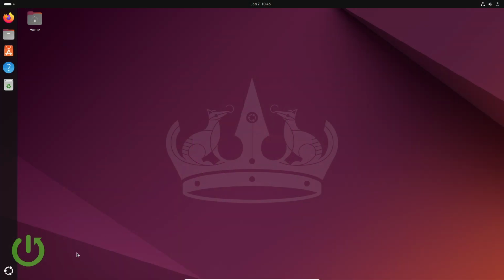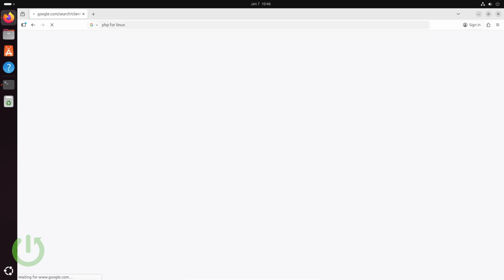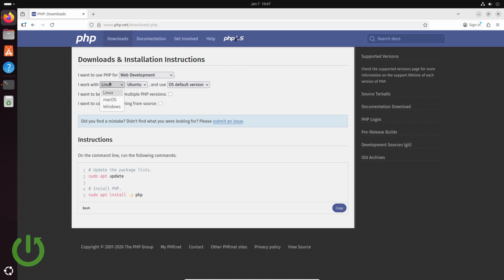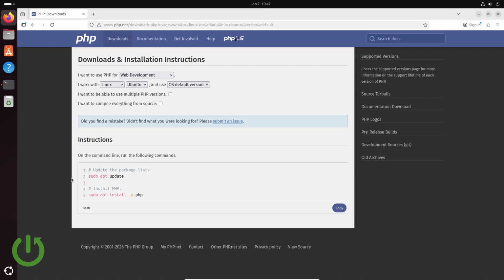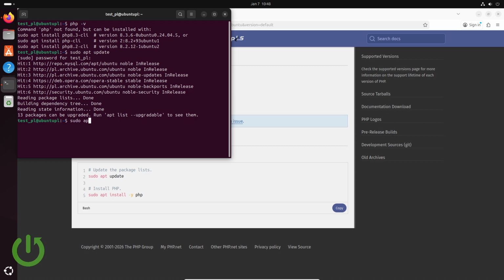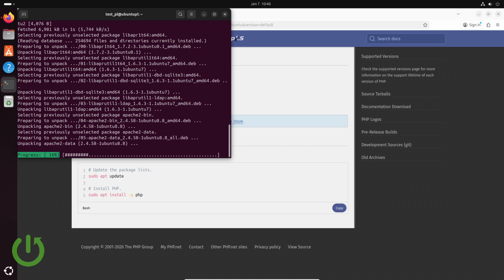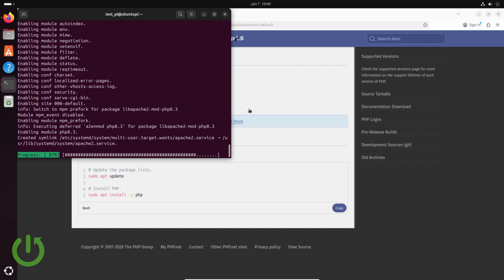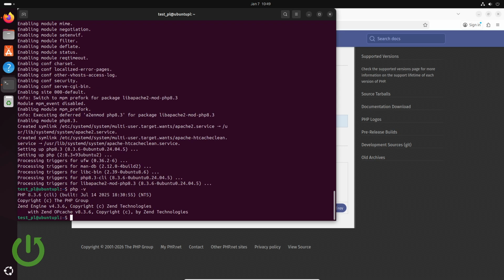How to Install PHP on Ubuntu Linux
In this video I show step-by-step how to install PHP on Ubuntu Linux. You will learn how to check if PHP is already installed, where to find the official installation instructions on php.net, how to run apt update, and how to install PHP using the command line (sudo apt install -y php). I demonstrate picking the Ubuntu instructions on php.net, running the update step, installing PHP, and verifying the installation with php -v so you can confirm PHP 8.x is working on your system.

How to check if PHP is installed on Linux?
How to install PHP 8.3 on Ubuntu?

0:00 Introduction
0:08 Check if PHP is installed (php -v)
0:25 Open php.net and find installation instructions
0:35 Choose your distribution (select Ubuntu)
1:38 Run sudo apt update (recommended)
2:03 Install PHP: sudo apt install -y php
3:32 Watch installation progress
3:40 Verify installation with php -v
3:52 Outro and next steps